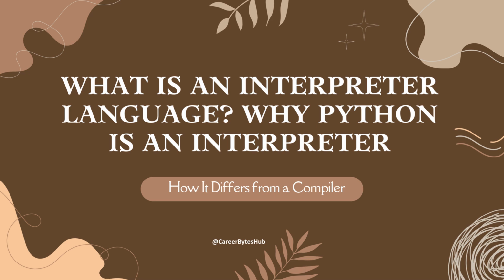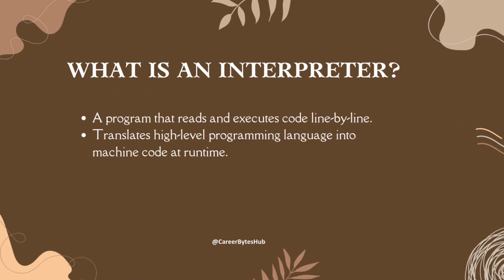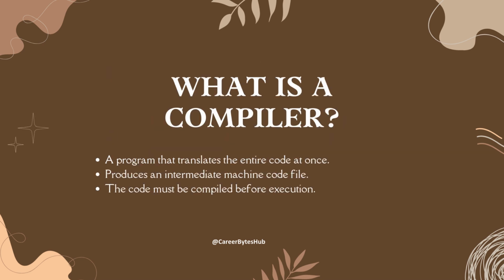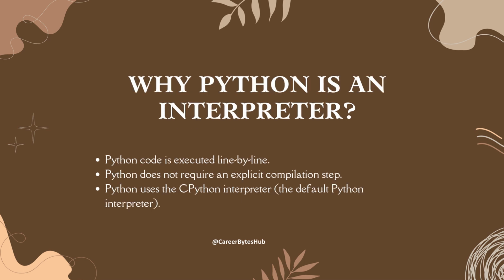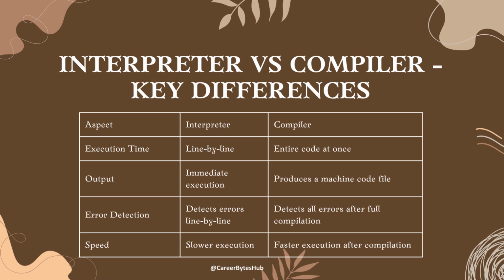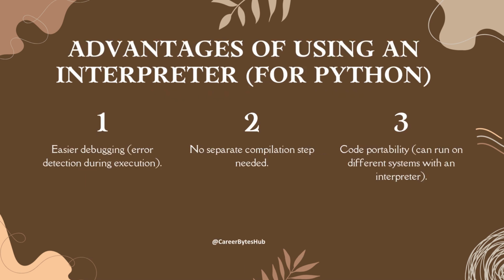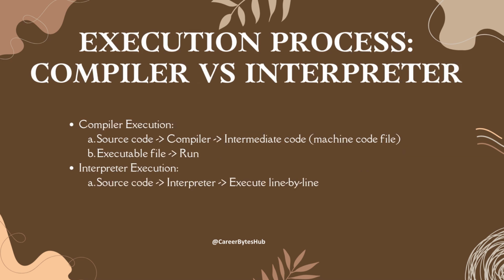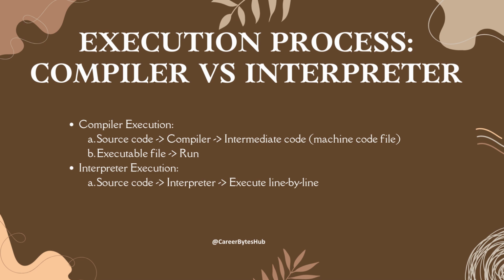Python Tutorial - Video 2: Why Python is an Interpreter Language: Interpreter vs Compiler Explained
In this video, we explore the concept of interpreter languages and explain why Python is considered an interpreted language. We'll also compare how an interpreter differs from a compiler, highlighting key differences in execution, error detection, and speed. Whether you're new to programming or looking to understand Python better, this video provides essential insights into how code is executed in Python and other languages. Watch until the end to grasp how these concepts impact your development process and learn how Python's interpreter works.